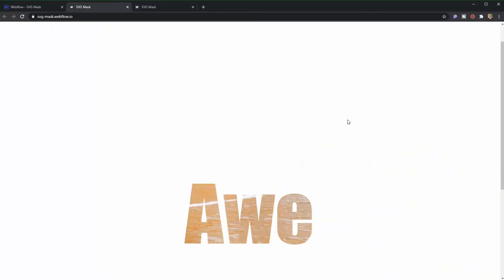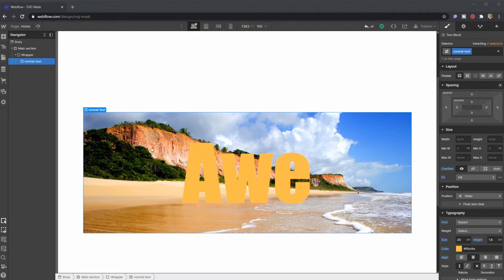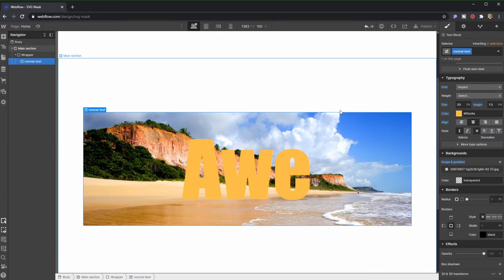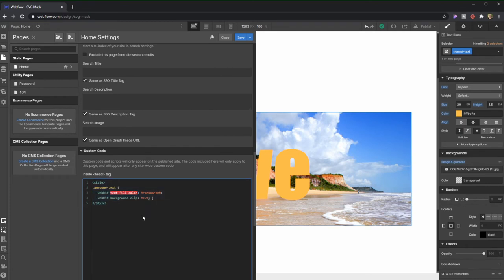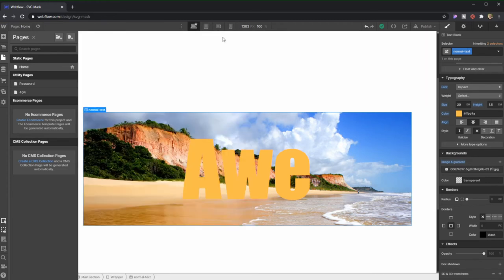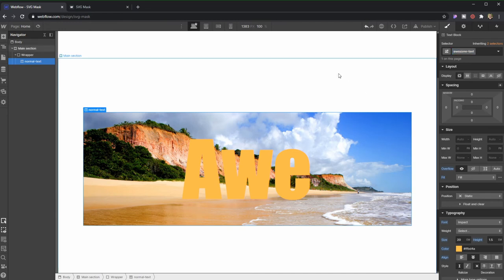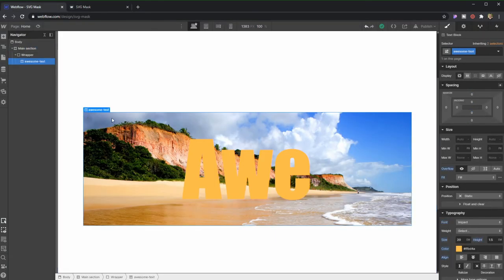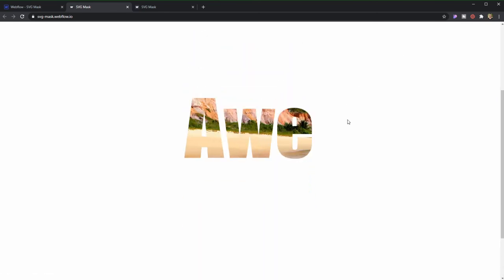How to create an SVG text image mask - Webflow Tutorial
In this episode I'm going to teach you how to create an svg text mask so you can see a backround image through it.
This is a quick and easy tutorial for Webflow, you just need to paste the code below and modify the ID of the element.